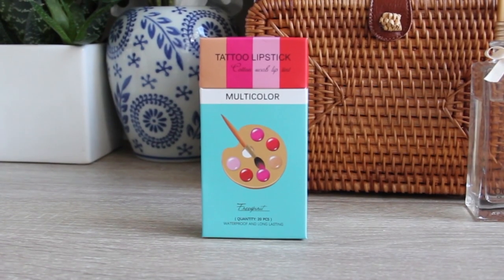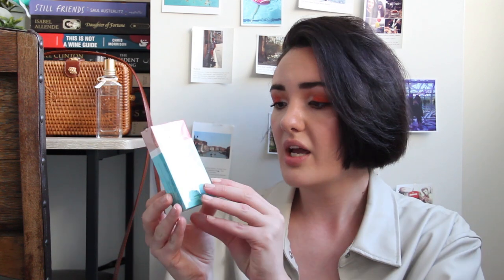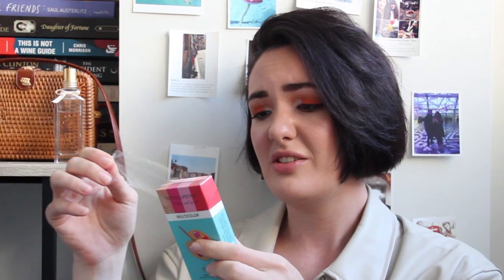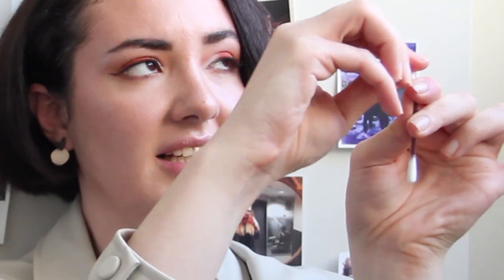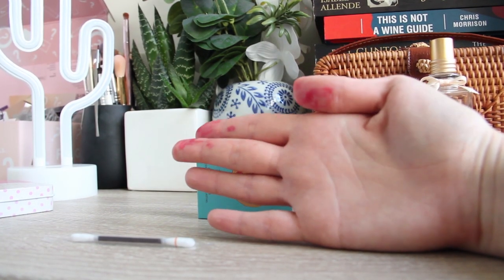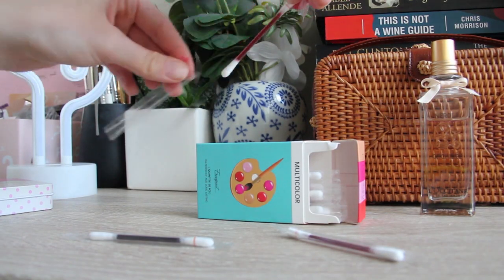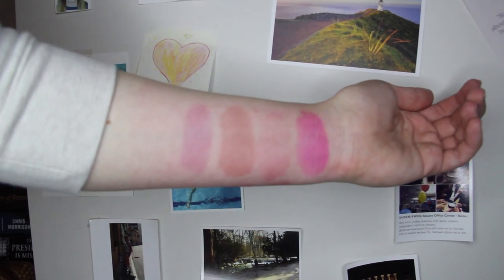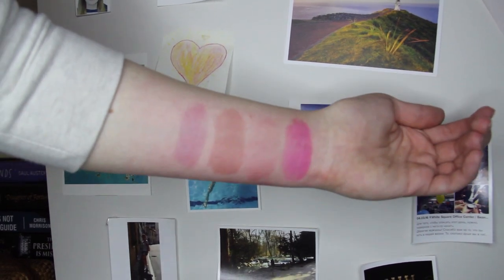Cotton Swab Lipstick | I Didn't Expect This Result!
Hope you liked the video! Today we are trying, testing and discussing viral cotton swab lipstick / lip tint. What are your thoughts? I am very excited!

✔️ Become YESSTYLE influencer! Chances are very high😉 You'll have free full-size beauty products every month and more!😍